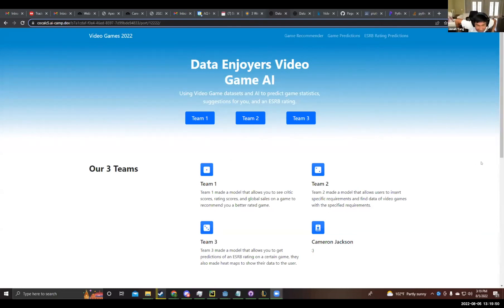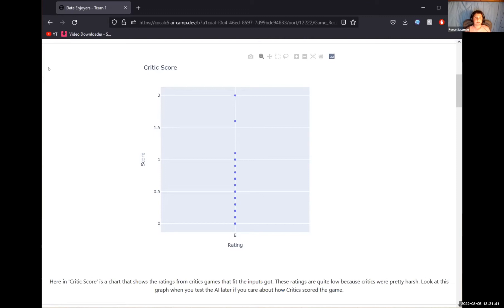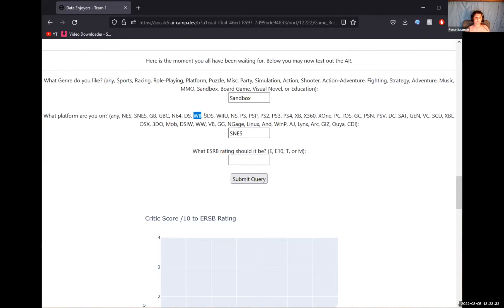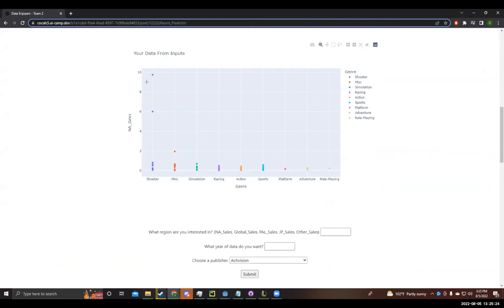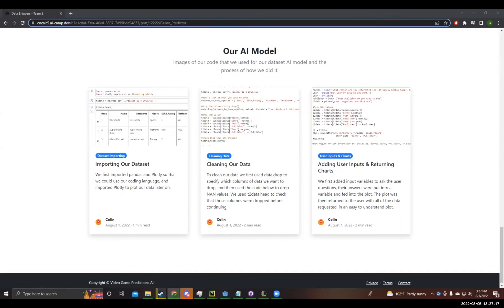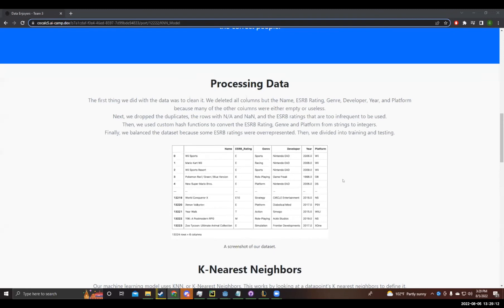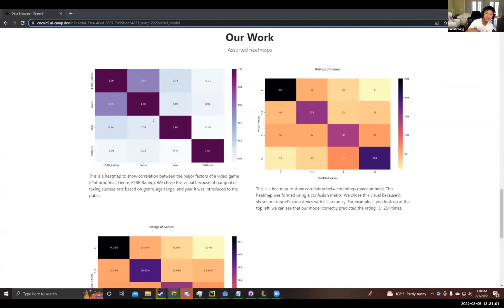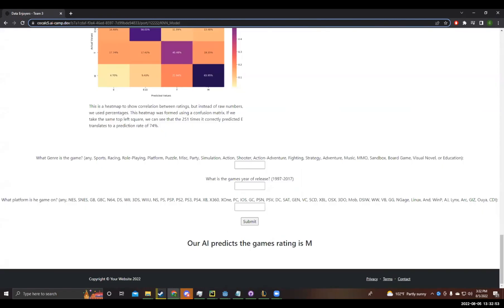Data Science Game Recommender | AI Camp 2022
Our 2022 AI Camp students used data science to create a game recommender.

Product Created By:
- Jonah Yang
- Reese Satzman
- Isabelle Hu
- Colin Dean
- Blake Campbell
- Rishik Pamuru

Instructor:
- Cameron Jackson
- Vishnu Nelapati